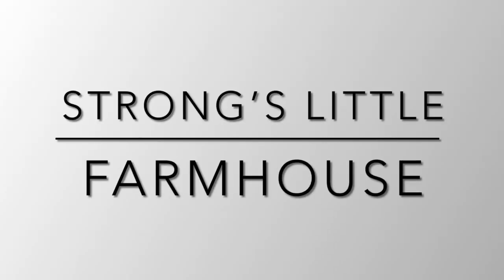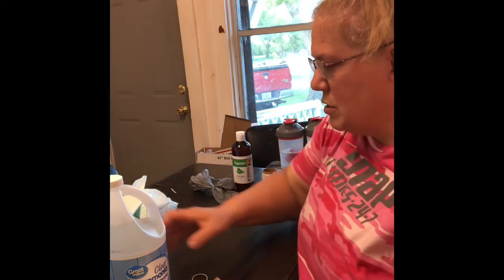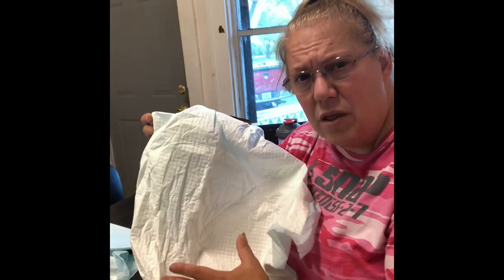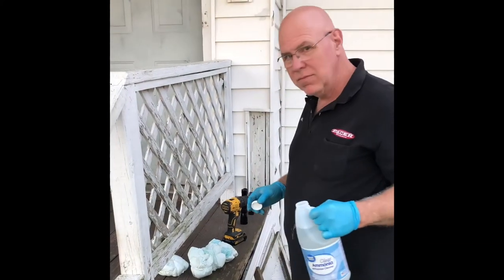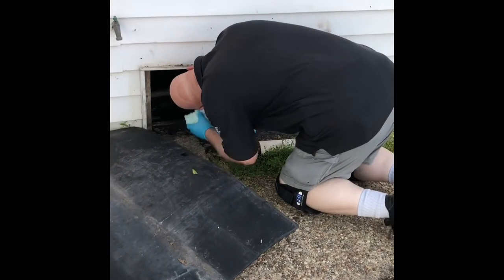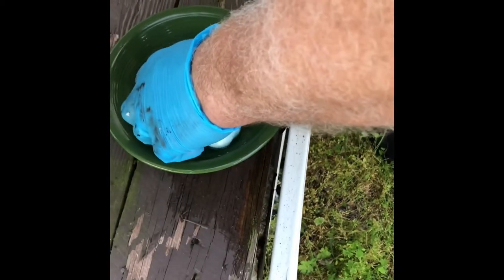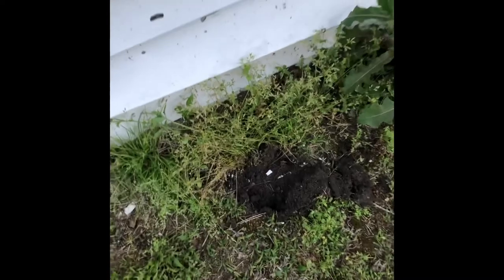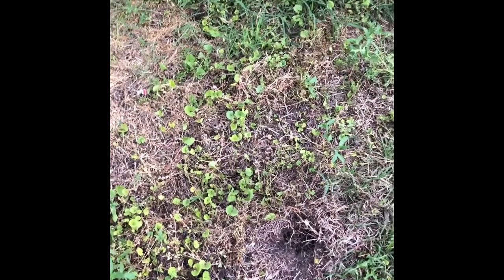STEALTHY SQUIRRELS AND STINKY SKUNKS - Pest Control: Part 2 - THE SAGA CONTINUES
As with any Farmhouse, you will get unwanted guests.  It is a never ending battle to keep the pests at bay.

Today we make a full frontal assault on the stealthy squirrel and stinky skunk that have invaded our homestead.

We’ll show you how to combat these trespassers; we’re pulling out the heavy artillery; we are deploying the SKUNK BOMBS!

-God Bless

If you have any questions or just a comment, please leave them down below.  the best way you can support us is to "SHARE" ↗️ our videos with your family and friends.  That really helps our channel grow.

We’re the Strongs and on this channel you can follow along our adventures in DIY!  Step by Step we will complete this 1920s farmhouse renovation, restoration, and transformation!  Our goal is to be self sufficient and Eco-friendly, as we do it ourselves, on a budget; with zero experience.

Join us each week as we take on the next challenge in homesteading our 3/4 acre corner of Paradise.

Thanks so much for joining us; we appreciate you!💖
--Welcome to Strong's Little Farmhouse

Background Music Used With Permission:
"High Noon" by Patrick Warren: owned by Apple